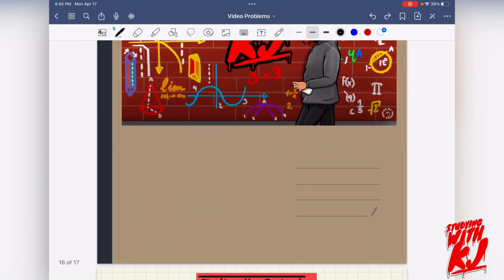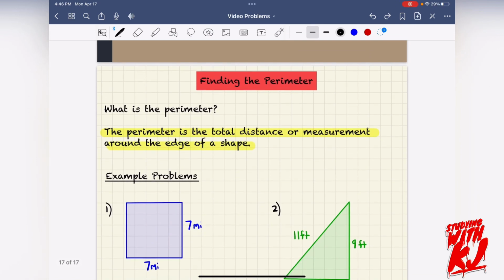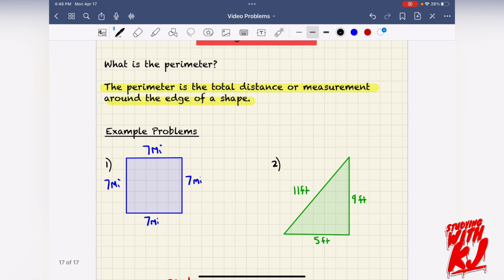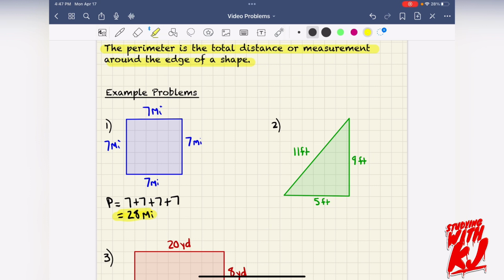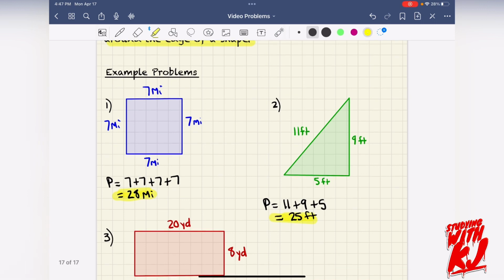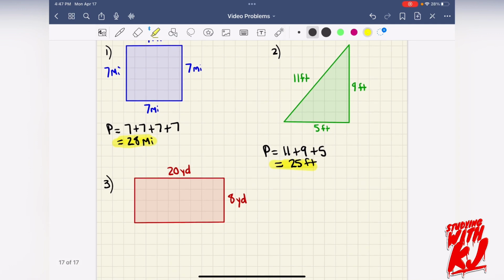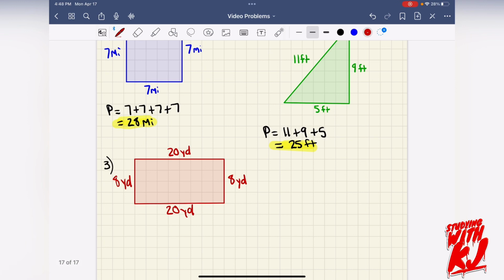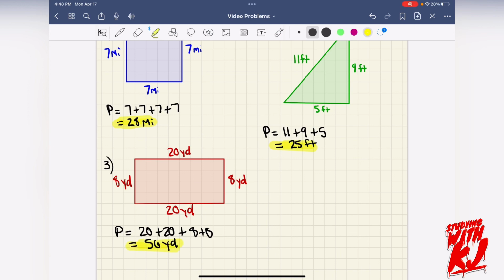Finding the Perimeter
Welcome to Studying With KJ! This math tutorial video will break down how to find the perimeter of a shape.

KJ will provide the steps needed to find the perimeter of a shape while also working through some example problems. Guarantee you will leave this video more confident than you were before watching it!

Thank you for using Studying With KJ as a tool to help you along your learning journey. Remember, you can be great at mathematics too!

About Studying With KJ: Studying With KJ was created to provide educational support for the youth. This channel's mission is to assist the youth in gaining confidence in mathematics by providing free and easy-to-follow tutorial videos.

Follow KJ on Instagram: @studyingwithkj